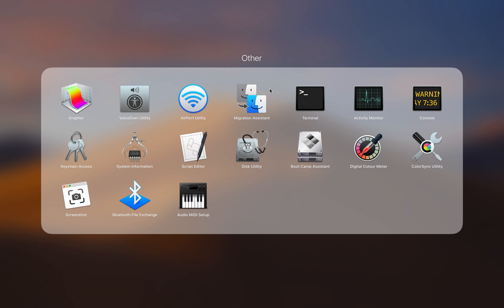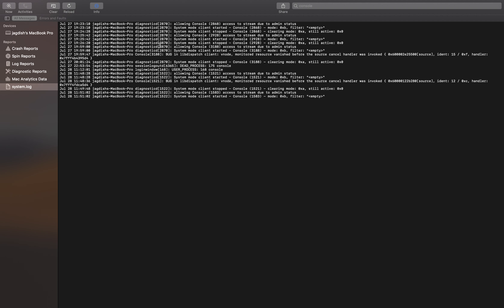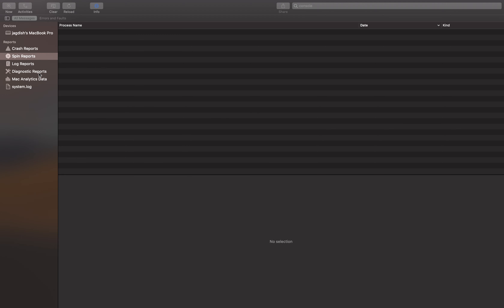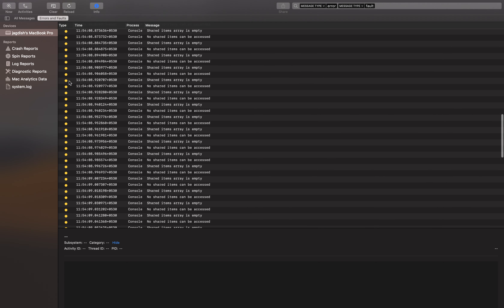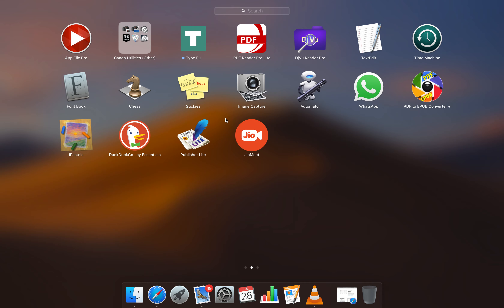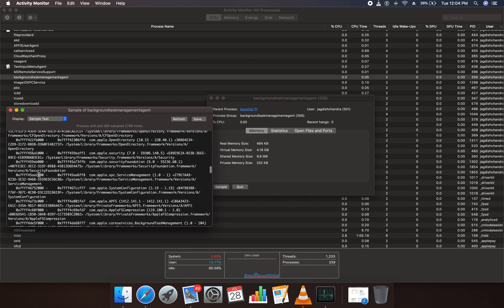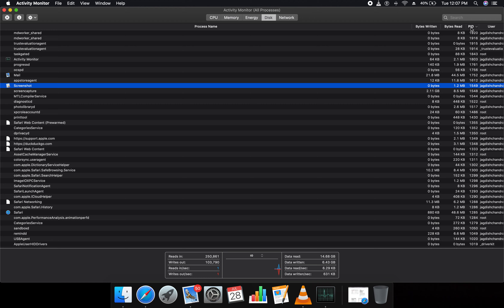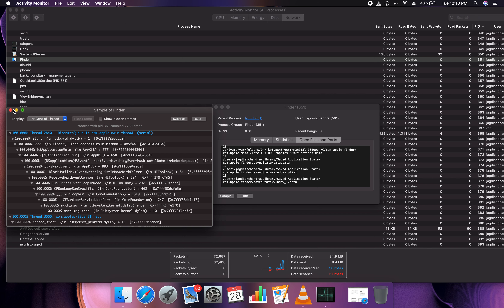MacBook Pro Console and Activity Monitor usages.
Hi guys!
In this video you will learn the importance of Activity Monitor and Console on MacBook Pro.
This video is more of 'MacBook Pro tech'.
I would like to add one thing: You can also delete codes that have crashed in. order to continue smooth usage of your laptop.
Enjoy and Explore your Mac!